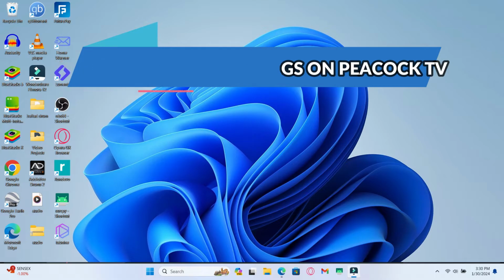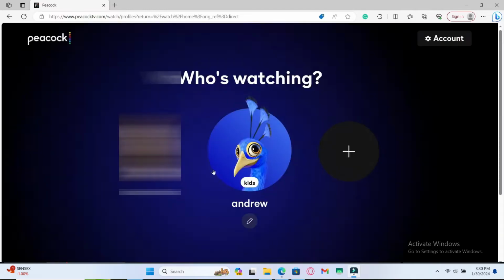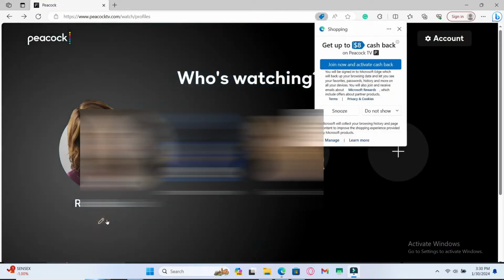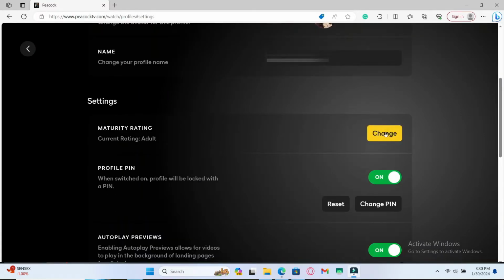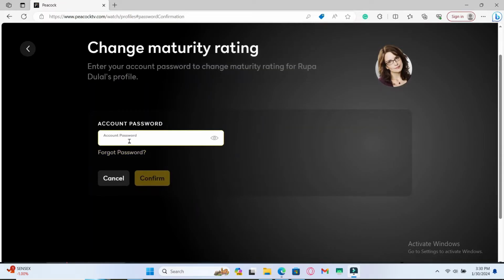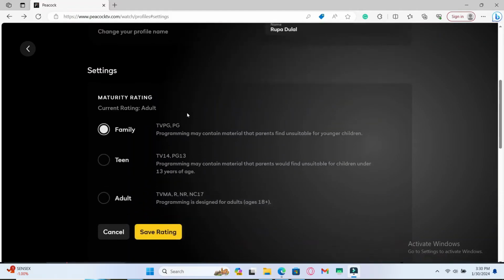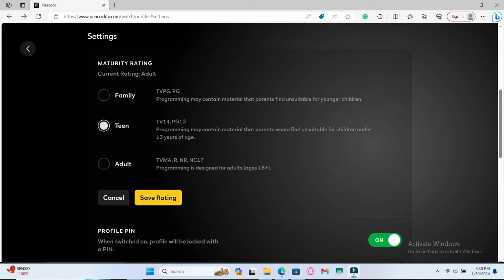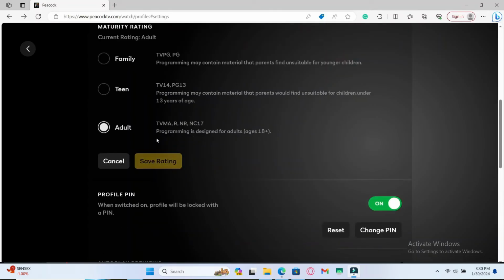How to Change Maturity Ratings on Peacock TV? Edit Age Restrictions on Peacock TV (2024)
Ready to take charge of your streaming experience on Peacock TV? Join us in this comprehensive tutorial where we walk you through the step-by-step process of changing maturity ratings, ensuring that the content you and your family enjoy aligns perfectly with your preferences.